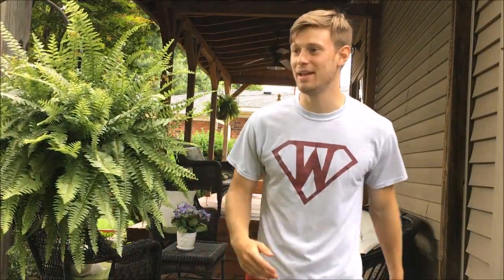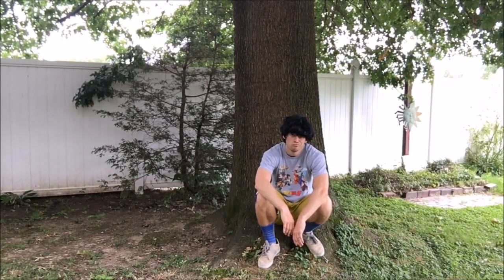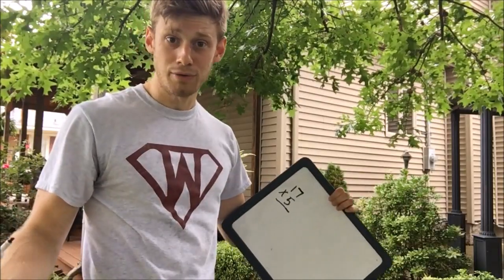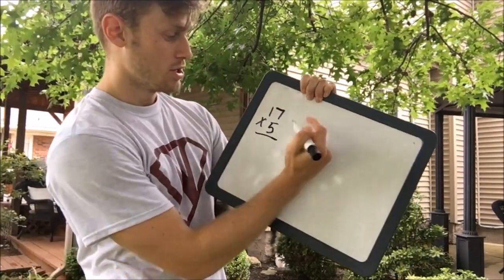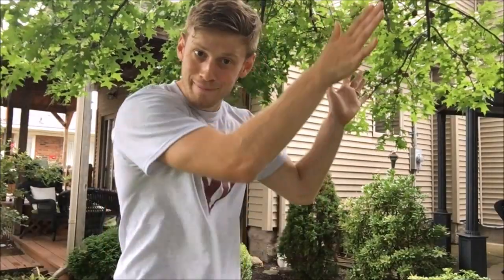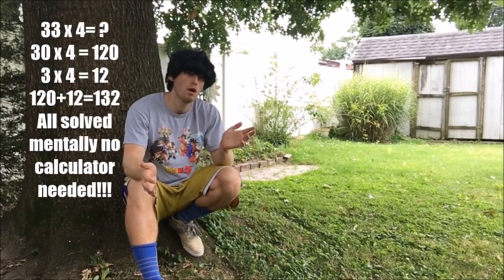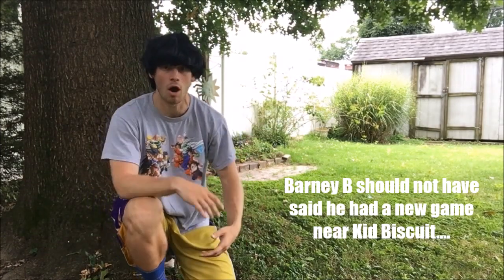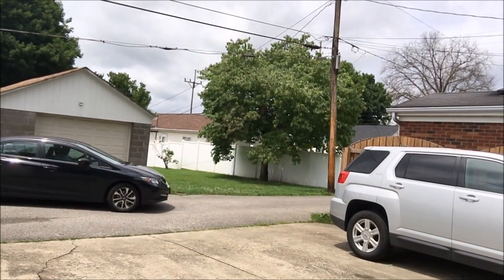Genius Multiplication Trick-The Adventures of Barney B the Math G Episode #5 Multiplication Trick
In this episode Barney B is going to find his PS4 controller at Kid Biscuit's house. Barney B runs into Kid's brother Todd. Todd learns how to multiply fast with a new tip that will help him at school. Barney B must escape because Kid finds out he has a new video game which he wants to borrow.

Shout out to upcoming 6th grade class for the 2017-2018 year! It is going to be an amazing year!

No Vocab

This multiplication trick is to be used only with a two digit number being multiplied by a single digit number.

For example 17 x 5
First solve 10 x 5= 50
Then 7 x 5 = 35
Add 50 + 35 = 85
This will help you solve these type of problems mentally once you get the hang of the trick!

Math starts at 1 minute 45 seconds

All math examples were self-created!

Comedy and Math for all ages!

Music comes from FREE MUSIC ARCHIVE
Intro song Sugar Zone-Silent Partner

This YouTube channel is solely based on the goal to help students understand and ENJOY math as much as I do! I hope tutorials will help! And I hope Math becomes your favorite subject!